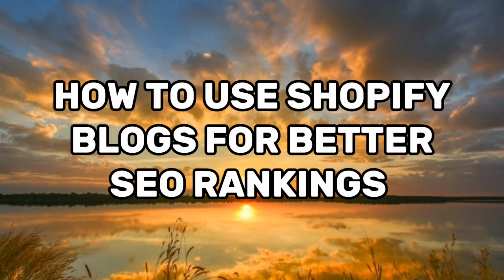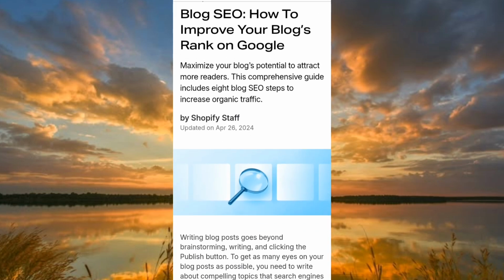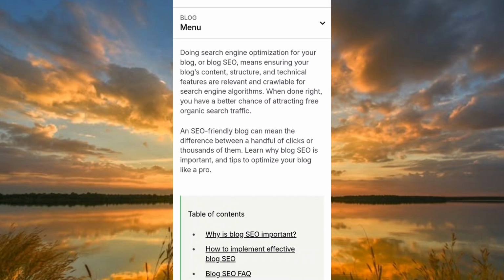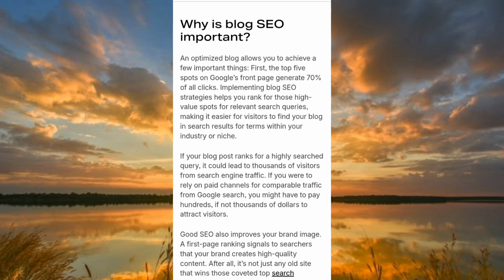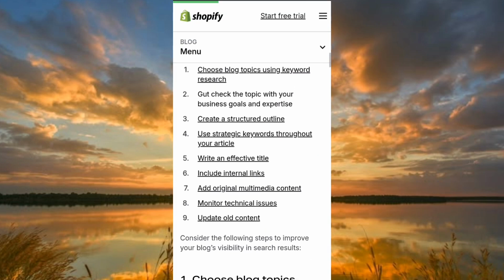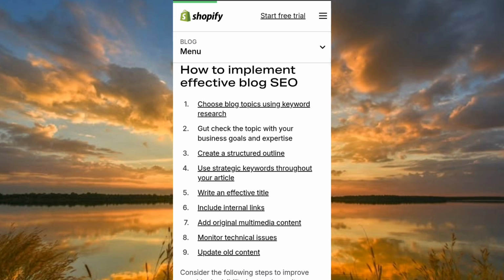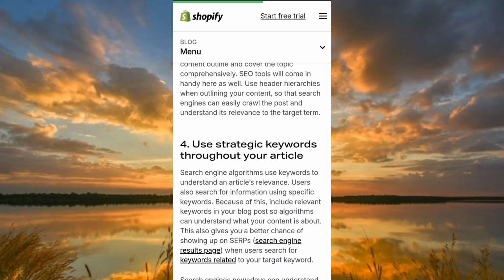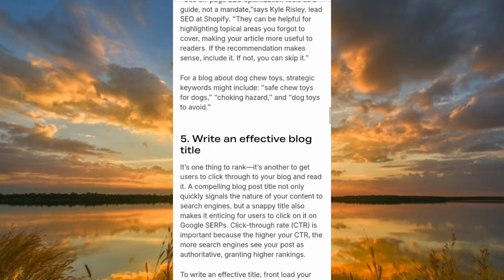HOW TO USE SHOPIFY BLOGS FOR BETTER SEO RANKINGS | QUICK AND EASY GUIDE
Boost your Shopify store’s SEO with blogs! In this tutorial, learn how to create and optimize blog posts to drive organic traffic, improve search rankings, and increase conversions. We’ll cover keyword research, formatting tips, and content strategies to make your blog work for your business. Watch now and start ranking higher on Google!

🔹What You’ll Learn:
✔ How to write SEO-friendly Shopify blogs
✔ Best keyword research practices
✔ Internal linking for better rankings
✔ How to drive traffic & boost sales

📌 VIDEO CHAPTERS:
00:00 INTRO
00:05 TUTORIAL

Boost Your Shopify SEO: How to Use Blogs Effectively
Shopify Blogging Guide: Rank Higher on Google!
How to Optimize Shopify Blogs for SEO Success
Blogging for Shopify Stores: Get More Organic Traffic
Write Shopify Blogs That Drive Sales & SEO Rankings
SEO Blog Strategy for Shopify: A Step-by-Step Guide
How to Use Shopify Blog Posts to Increase Traffic
Mastering Shopify Blogs: Improve SEO & Grow Your Store